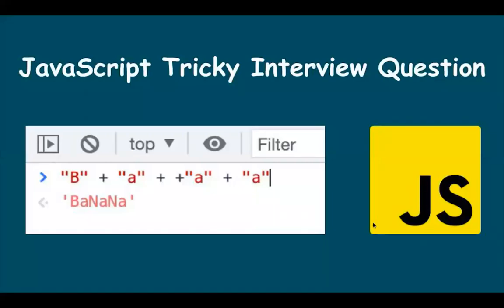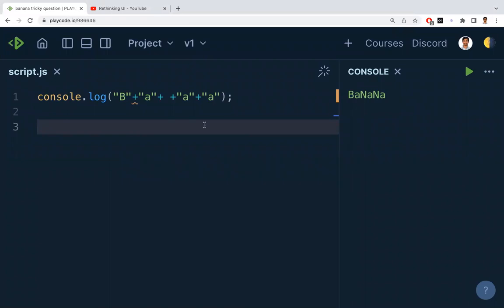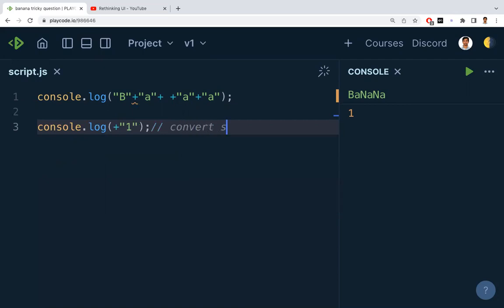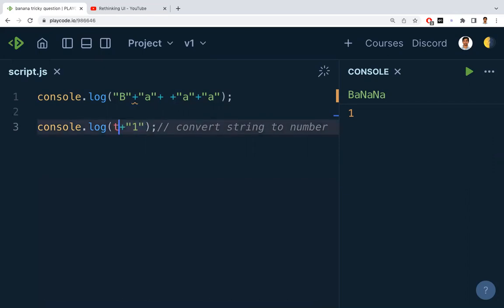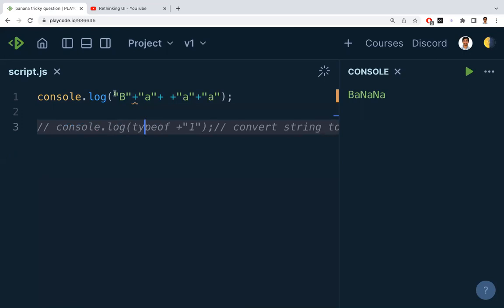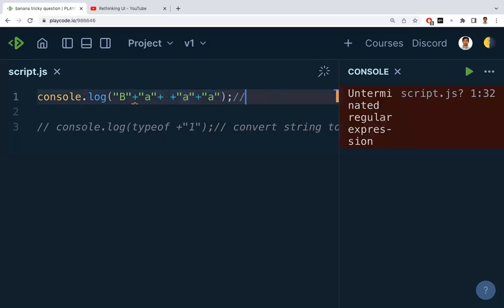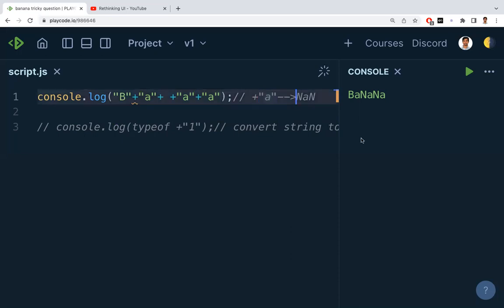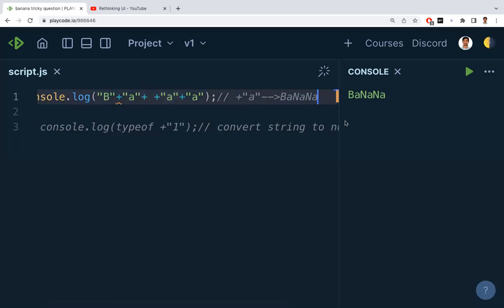JavaScript BaNaNa Tricky Interview Question